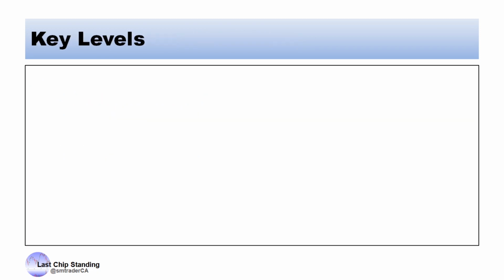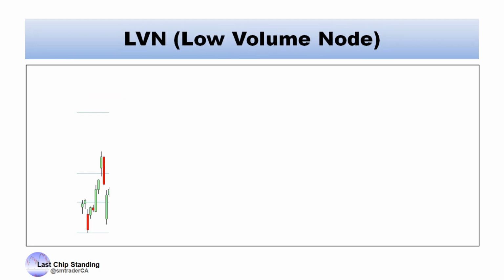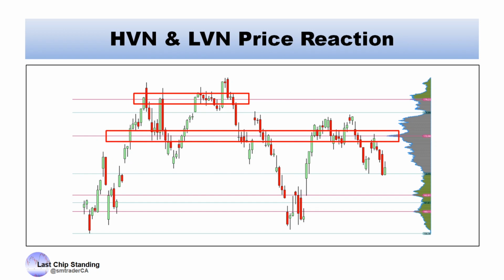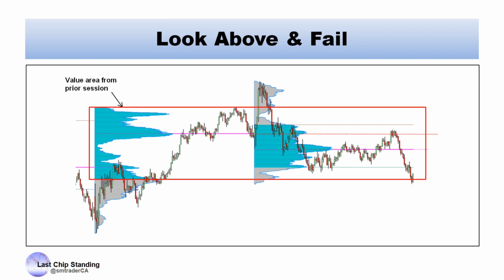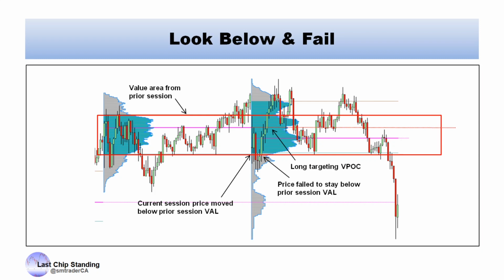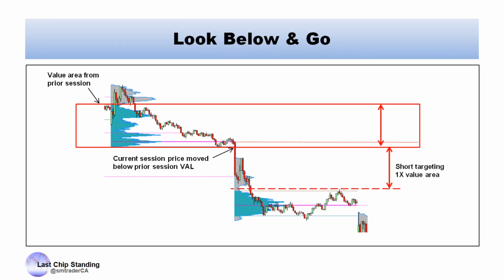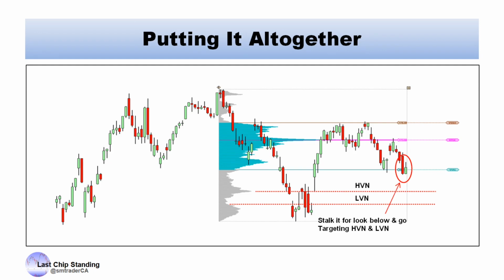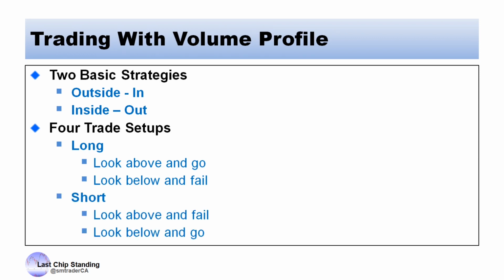The Guide To Trading With Volume Profile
In this Volume Profile video, I will show you some basic volume profile trading strategies, and I will also show you how to use the characteristics of the volume profile for possible entry & exit.  If you are new to volume profile and have not watched my first segment of this series, I would suggest you go watch that segment first before you watch this segment.  here is the link to that video :

"What Is Volume Profile - Fully Explained (NEW) 2022"
Favorite Tool For Identifying Support & Resistance"